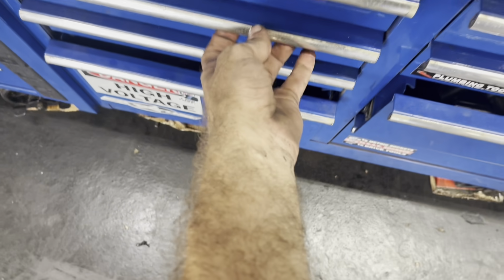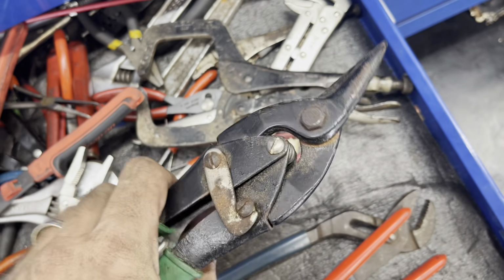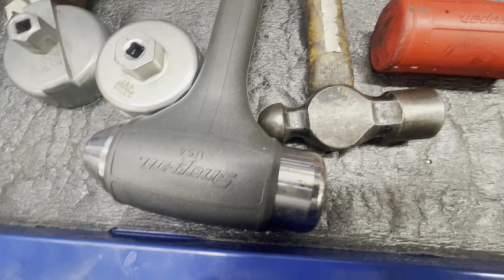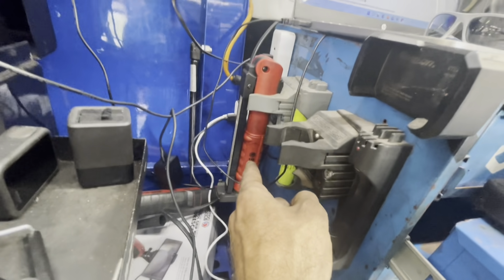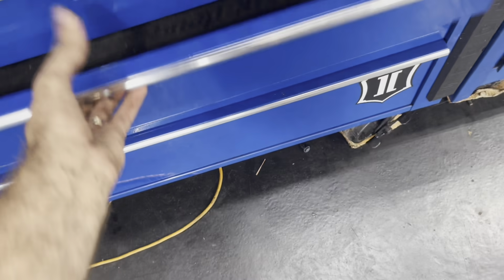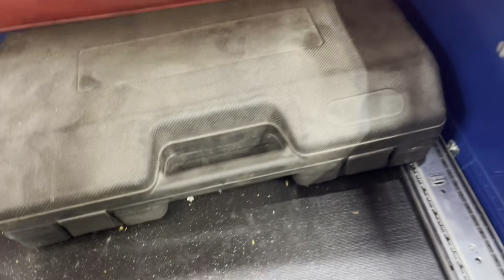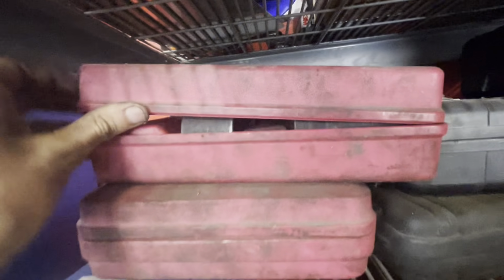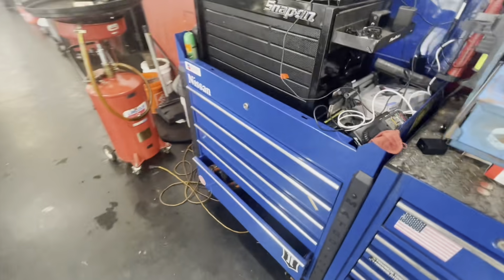NO Repair Today! Snap-On vs Harbor Freight Mechanics Tools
GearWrench Hose Clamp Pliers: Currently Unavailable